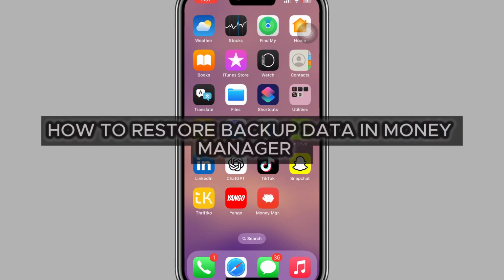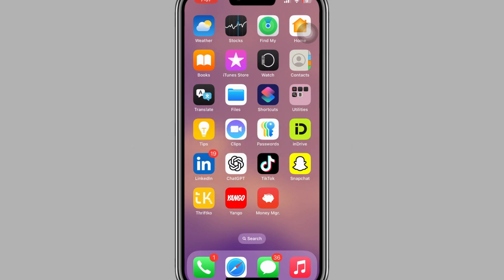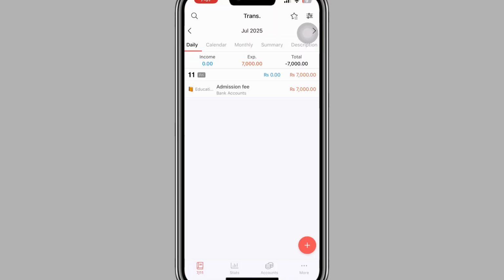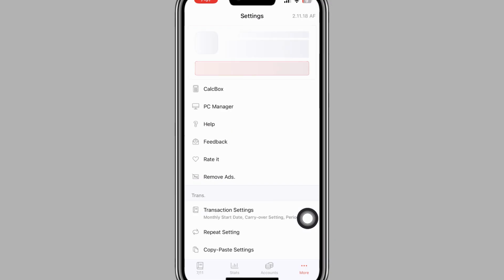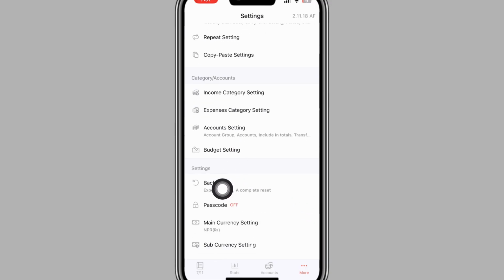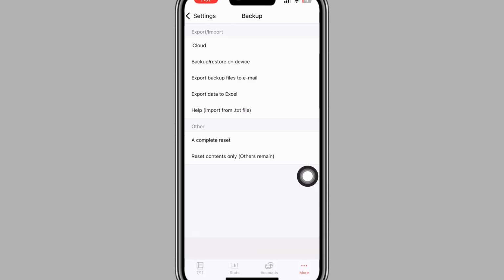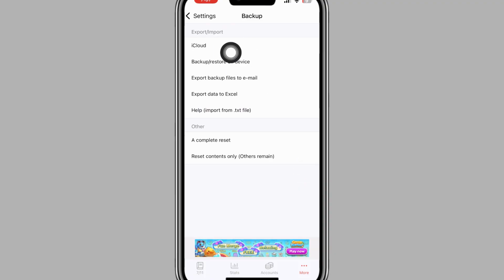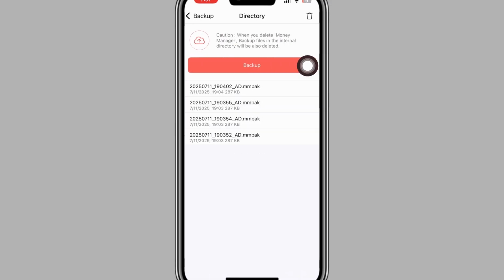How to Restore Backup Data in Money Manager 2025?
Restoring your backup data in Money Manager is simple and essential to keep your financial information safe when switching devices or recovering from data loss. This tutorial covers how to restore backups from Google Drive by connecting your account and selecting the backup file.

You’ll also learn how to restore data from email attachments by downloading the backup file and opening it with Money Manager, as well as how to restore backups stored locally on your device through the Backup/Restore menu. Remember, restoring a backup will overwrite your current data, so always double-check your files before proceeding.